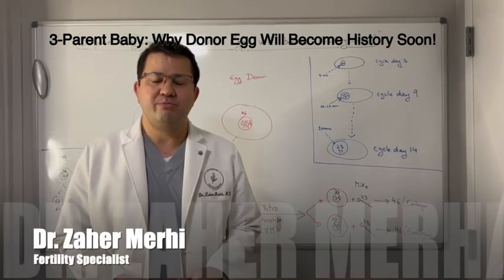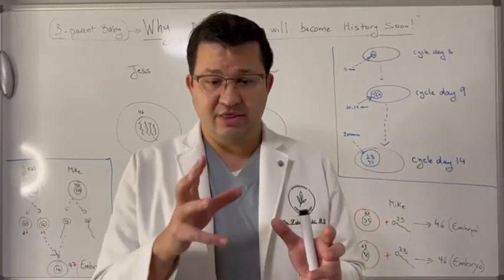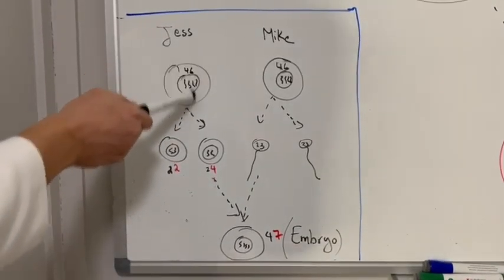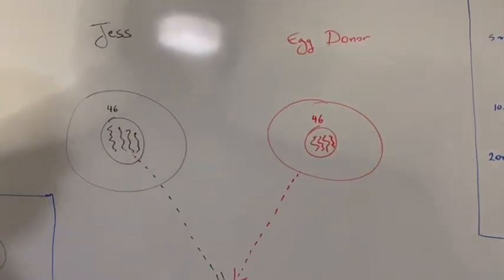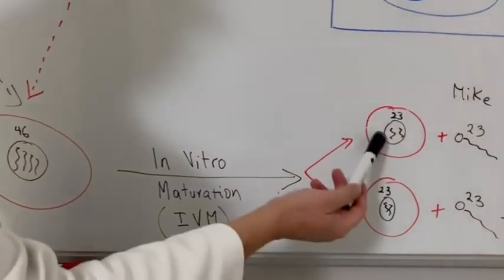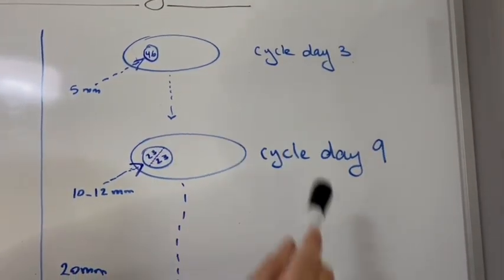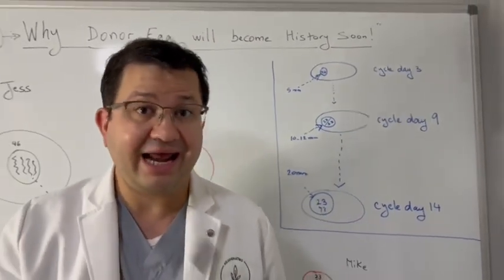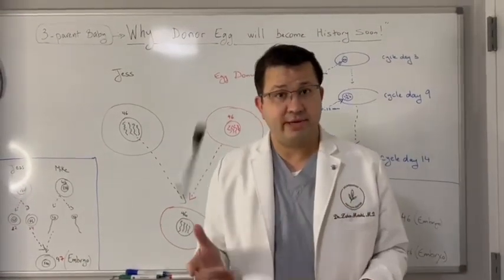MRT: Mitochondrial Replacement Therapy for IVF | Rejuvenating Fertility Center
Learn about  Mitochondrial Replacement Therapy for IVF. It will be a gamer changer for IVF and will replace donor eggs... allowing lots of couples to have babies using their own eggs.